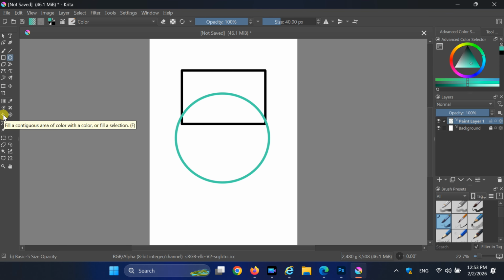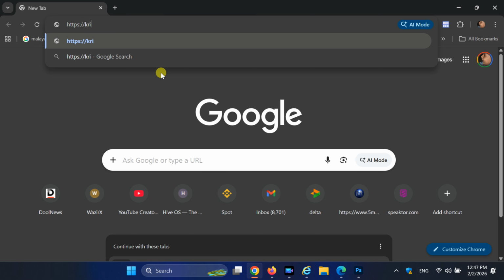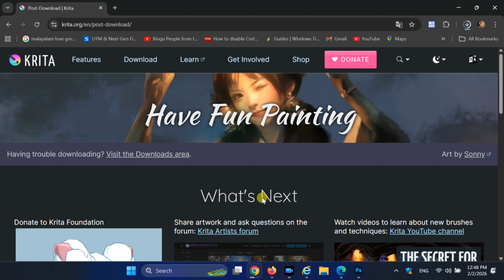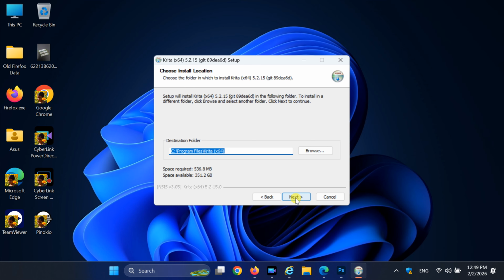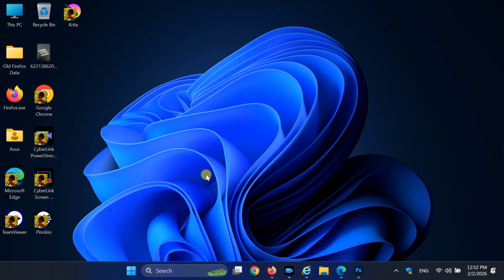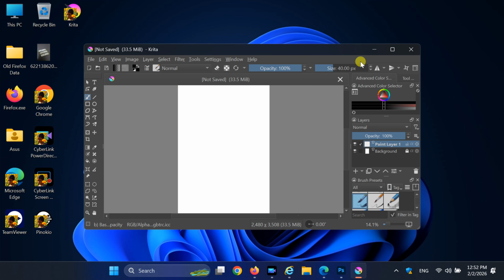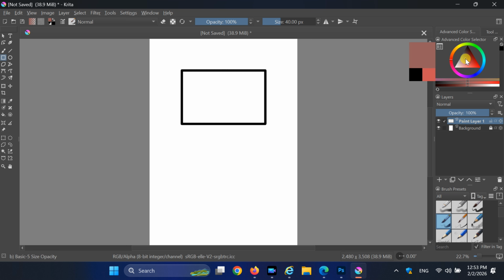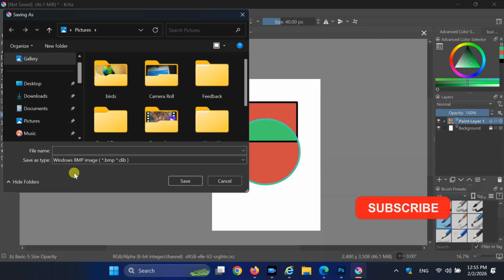MS Paint Alternative 2026 | How to Install & Use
Looking for the best alternative to MS Paint?
In this video, I’ll show you how to download, install, and use Krita, a free and powerful drawing application for Windows.
Krita is perfect for basic drawing, sketching, and image editing.
If you want more features than MS Paint but still want something easy to use, Krita is the best choice.